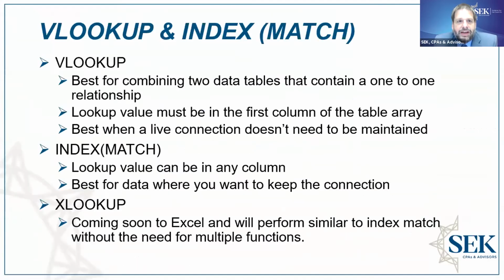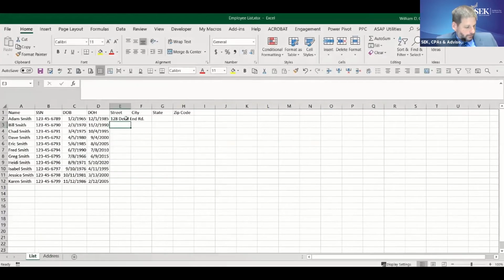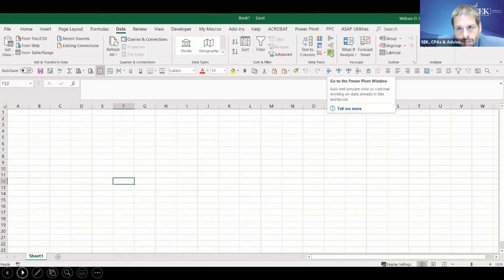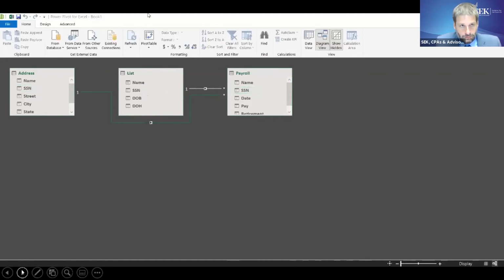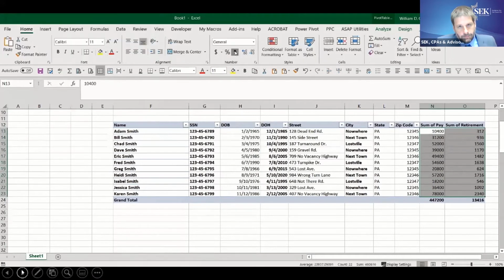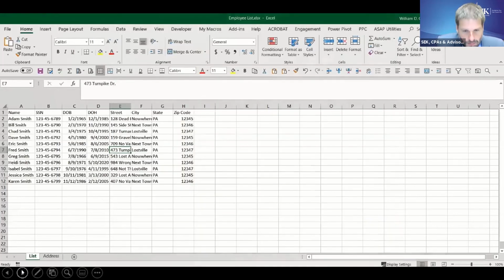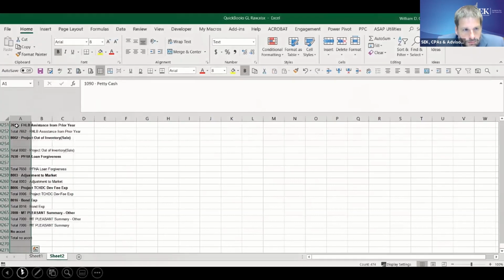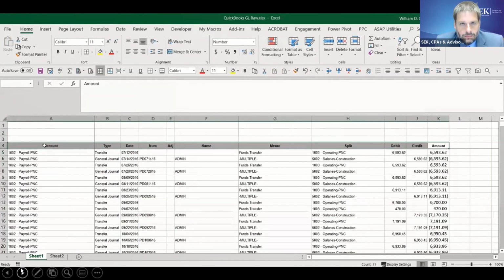Advanced Uses of Excel